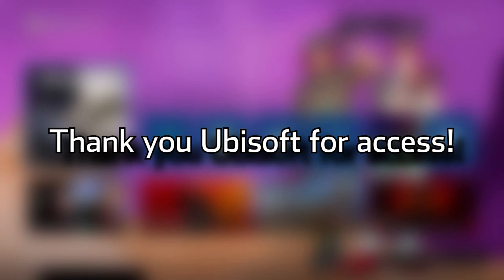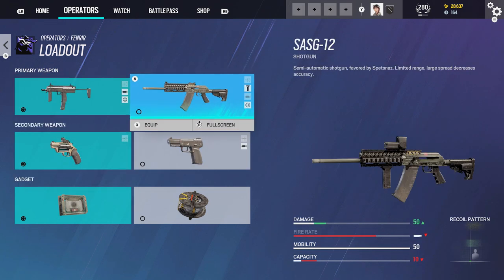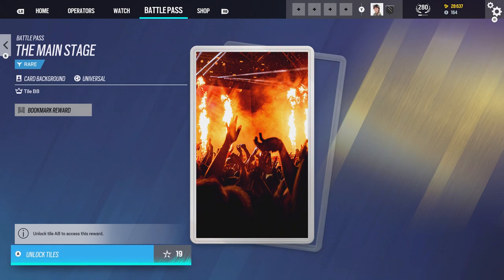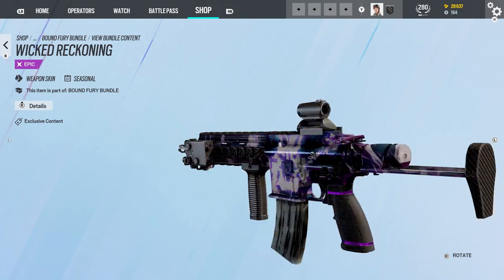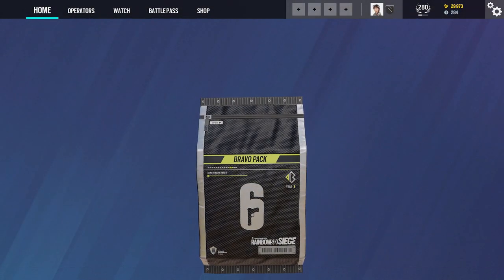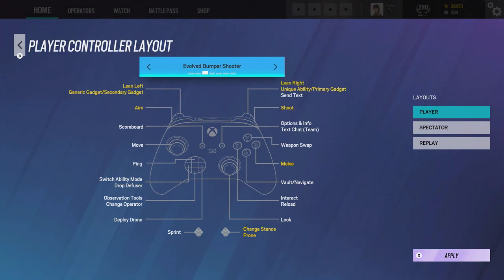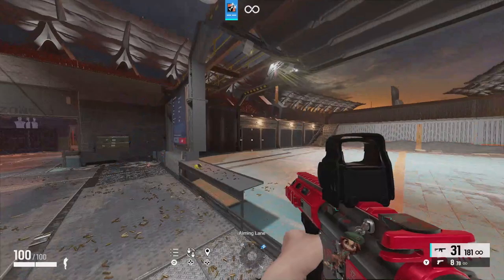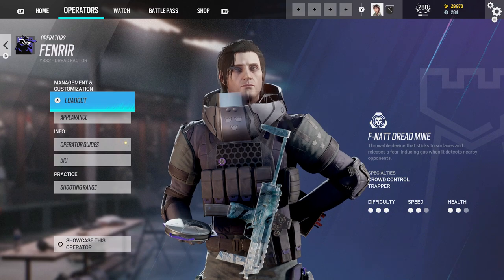FIRST IMPRESSIONS OF THE NEW SEASON! - Rainbow Six Siege Dread Factor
Bravo Packs are still making me suffer...

Timestamps:
0:00 - Intro
0:58 - Fenrir :D
1:43 - Battle Pass
4:09 - Seasonal Skin
4:43 - Permanent Arcade
5:19 - Suffering with the Packs
6:50 - New Controller Layouts
7:35 - New Shooting Range Lane
9:33 - Outro